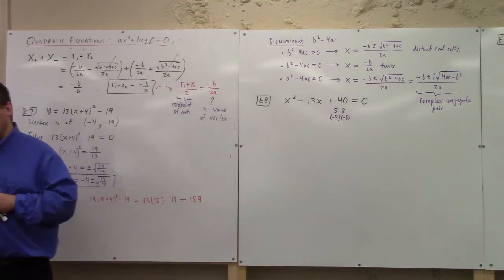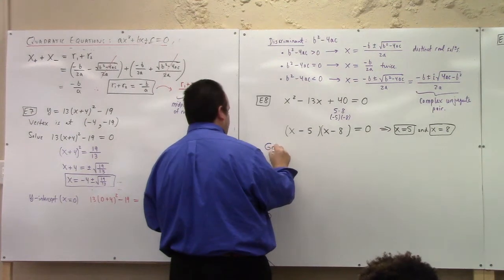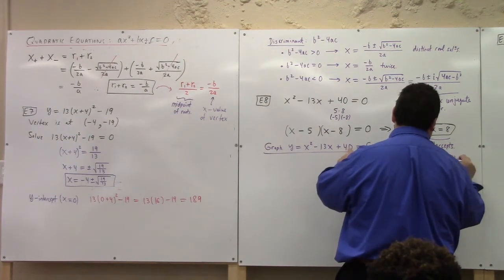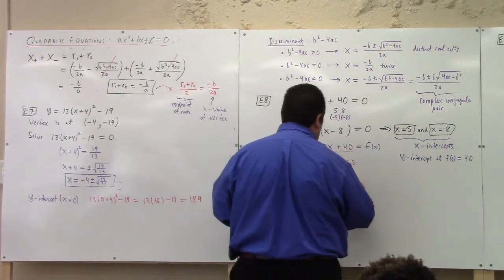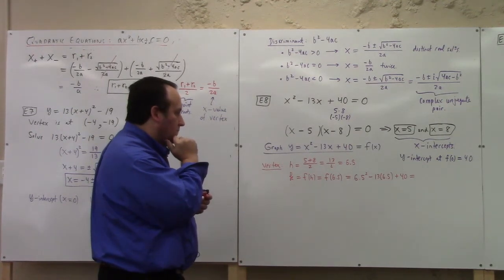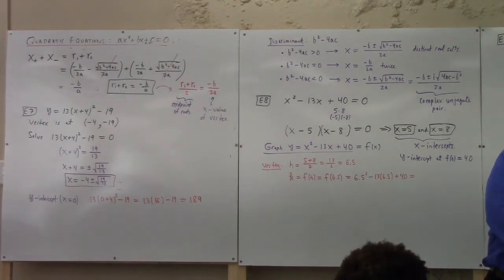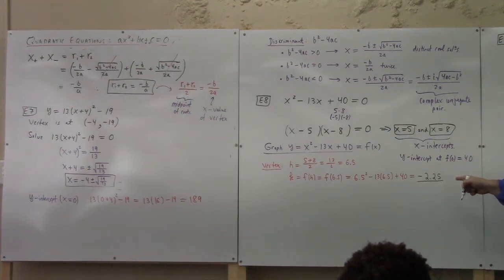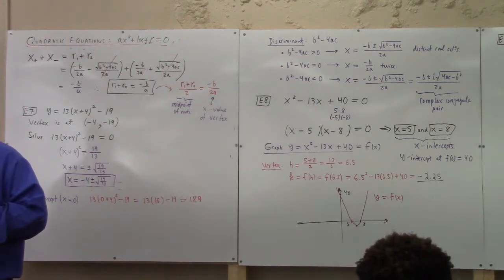Algebra: quadratic equations by factoring, completing the square and graphs, 10-5-21 part 2